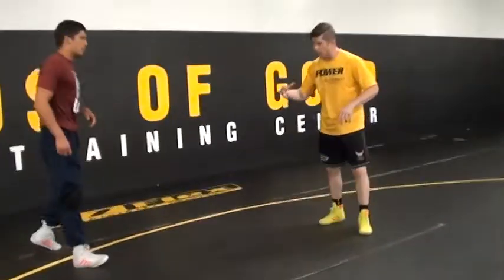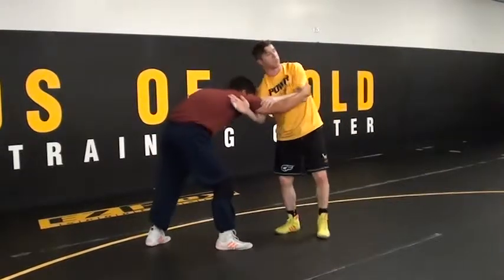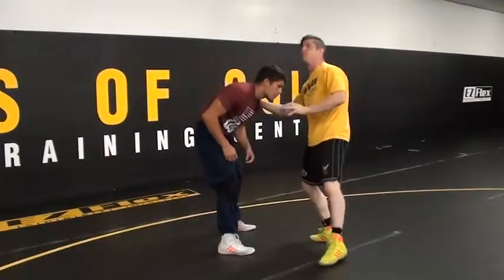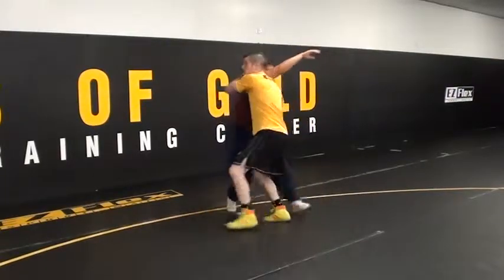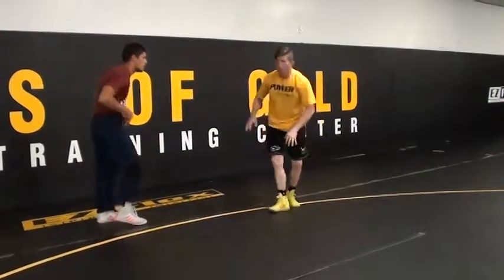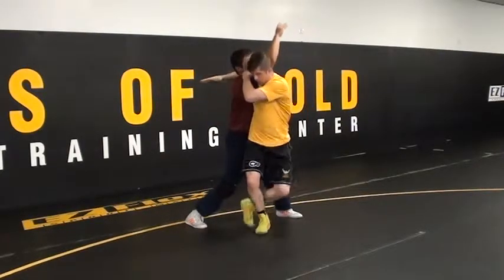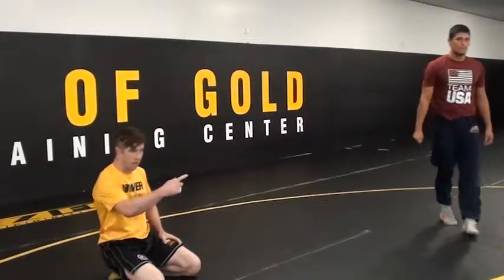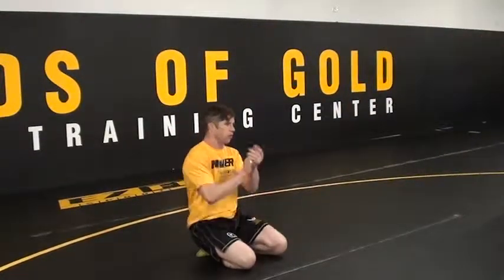Contos With Alton Duck Headlock